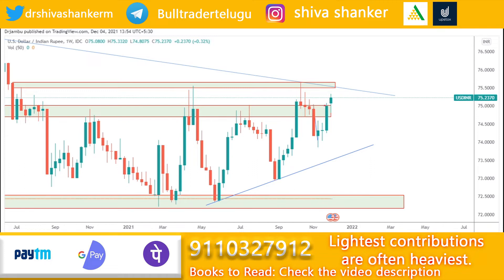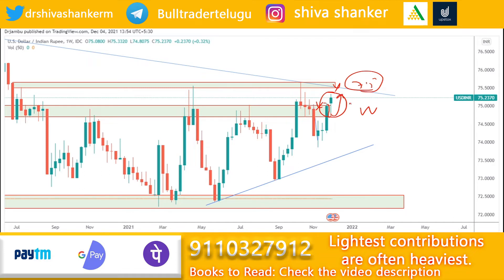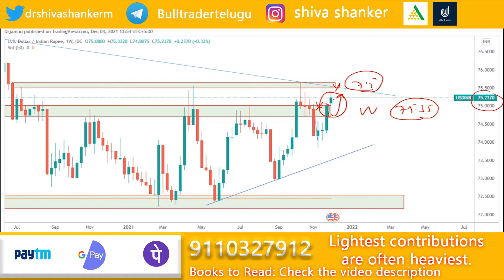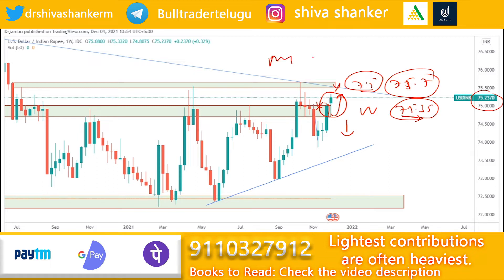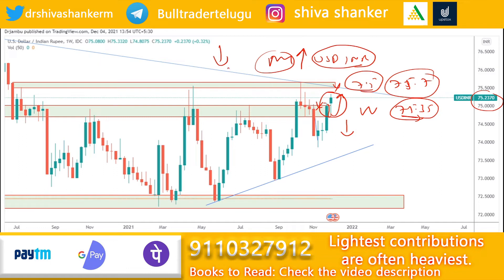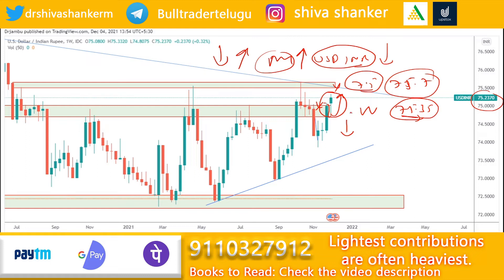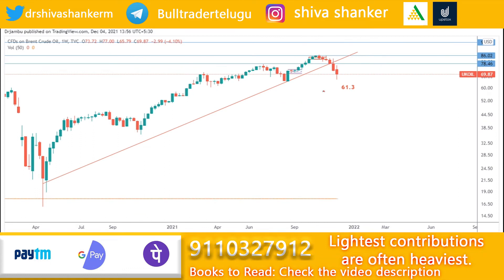Currency and commodity analysis for 06 to 10 Dec | Forex analysis | in Telugu